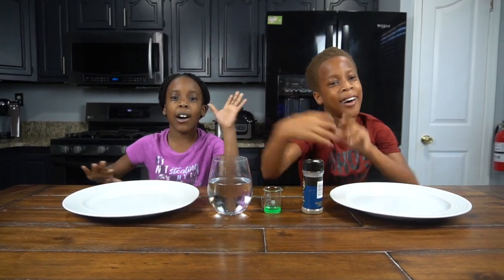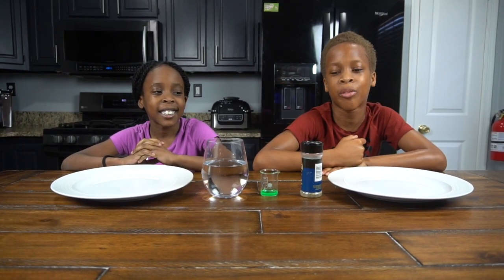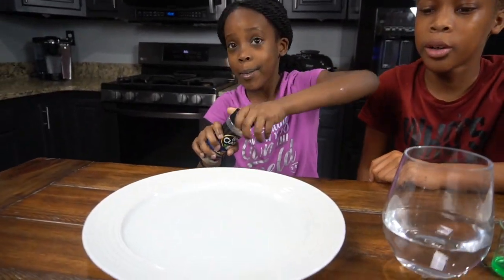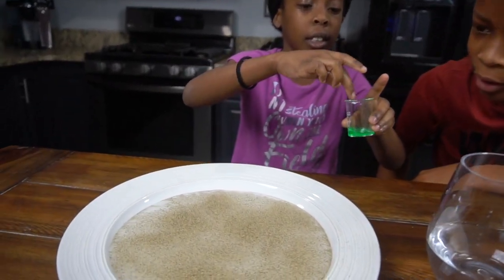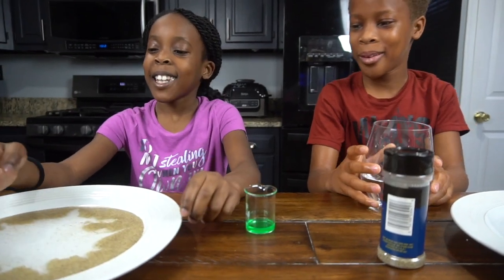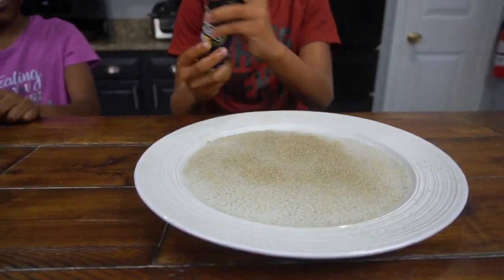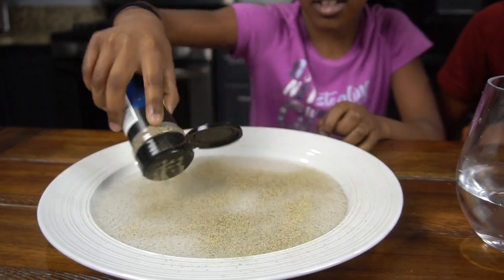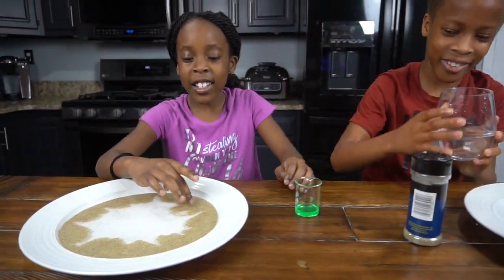Black Pepper and Soap Amazing Kids Science | Water Surface Tension for Kids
This experiment was possible because of the high water surface tension, which is why the pepper was able to sit on the water.  Water molecules are strongly attracted together.  Adding soap broke down the surface tension and the top layer of water molecules quickly spread out, carrying the pepper with them.  Try this experiment for yourself.  Enjoy.